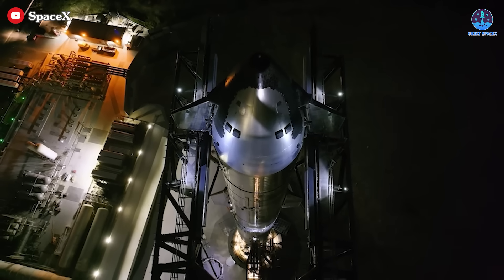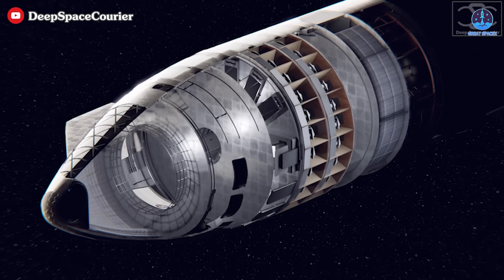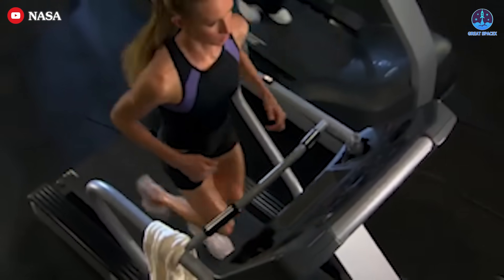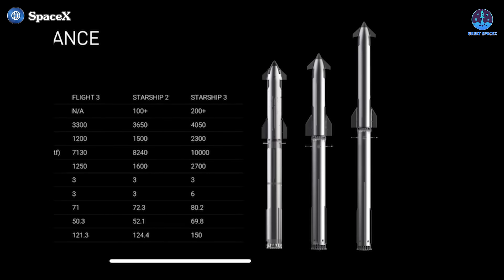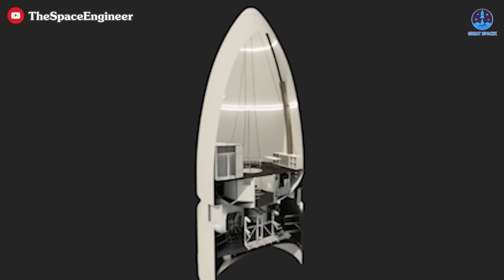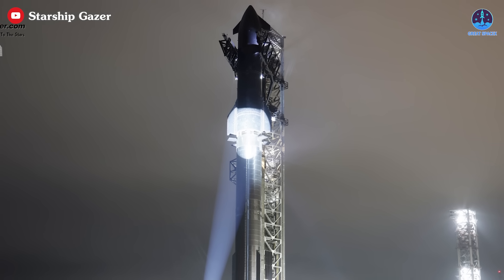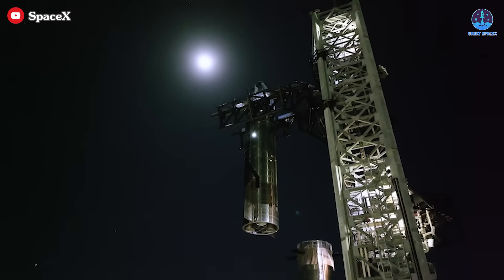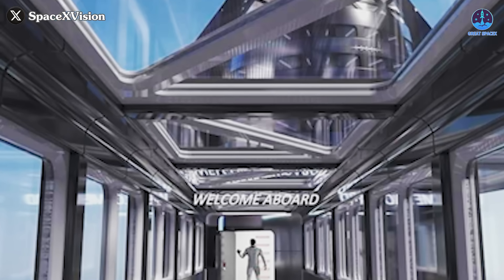SpaceX Revealed New Starship INTERIOR Design: 6-Level Space Ship!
Starship is achieving extraordinary milestones, paving the way for SpaceX to focus on future goals. Among these objectives is addressing how astronauts will live during their journeys in space.
To explore this question, we step inside Starship, where a utopian vision of life in space is beginning to take shape.
Just how incredible is the space inside Starship? Let’s find out in today’s episode of Great SpaceX.
We are witnessing Starship, a pioneering rocket system shaping the future of space exploration, making extraordinary strides. These include controlled vertical landings, initial catches using the Mechazilla arm, and more groundbreaking achievements. With this momentum, Elon Musk has set bold goals: launching the first crewed mission to Mars within the next four years and returning humans to the Moon for the first time in over 50 years in just a year and a half. These ambitious milestones underscore the critical importance of building a crewed version of Starship.
Recently, a rare glimpse into the interior of Starship revealed its current state: a stark, primitive space featuring stainless-steel walls lined with pipes. The challenge of transforming such a space into a habitable environment for astronauts is immense, but many innovative ideas have been proposed. Among them, the concept of a six-floor design stands out, showcasing how the payload compartment could be optimized into an unprecedented system for living and working in space.
This visionary design divides the interior into six distinct floors, each dedicated to a specific function. Starting from the lowest level, this area would serve as a warehouse, storing cargo, payloads, vehicles, and essential equipment for both life onboard and scientific research. It would also house the power control systems that supply energy to the spacecraft. Locating these functions on the lowest floor is both practical and efficient, given its proximity to the spacecraft’s fuel tanks. This placement minimizes the impact on the crew’s living areas while facilitating seamless integration of the spacecraft’s systems.